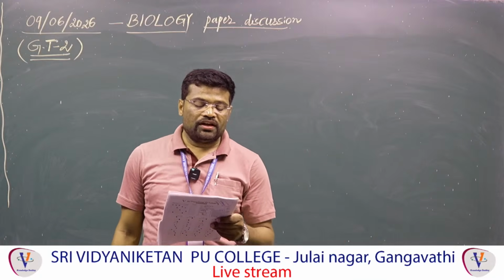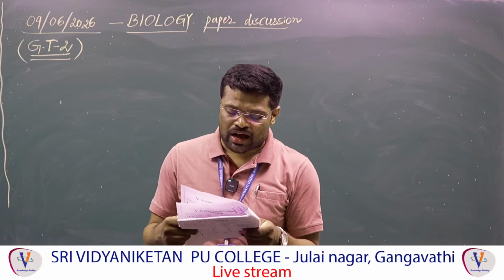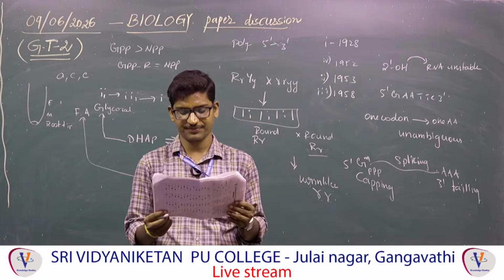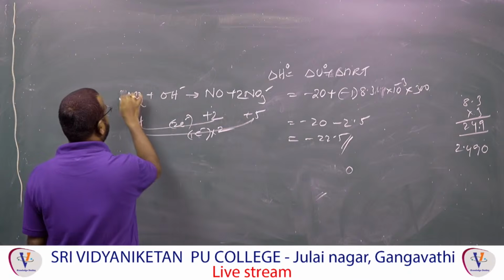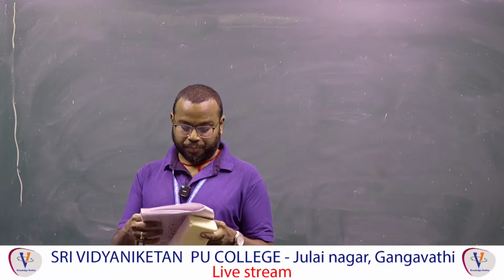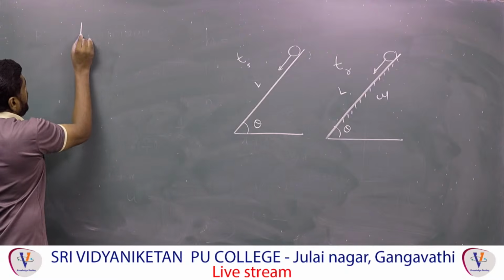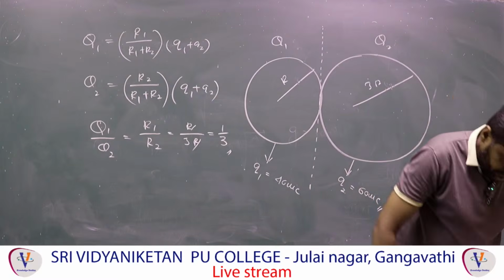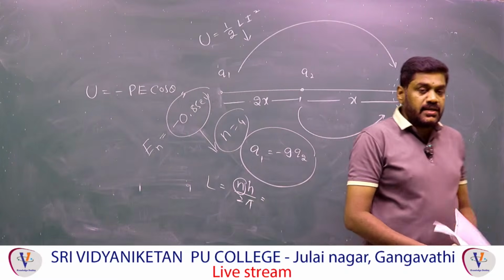Sri Vidyaniketan PU College, Julai nagar, Gangavathi Live stream 09-06-2026